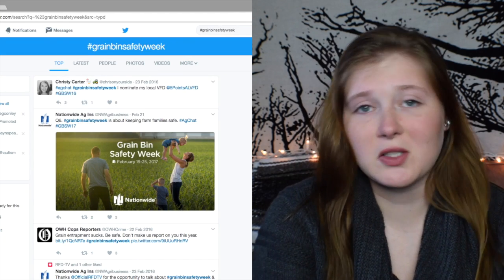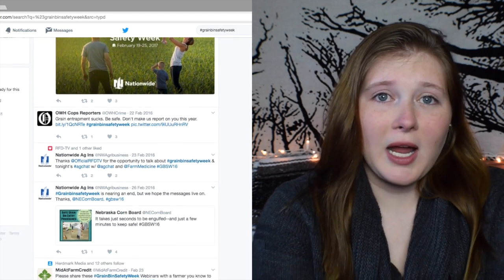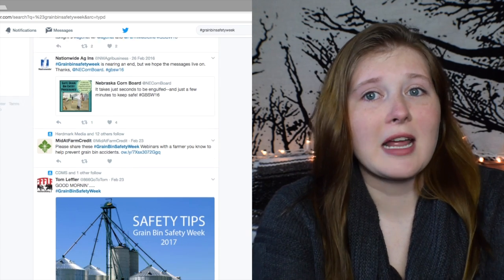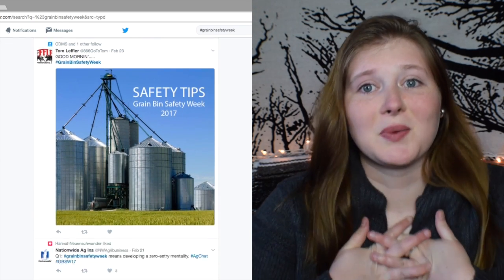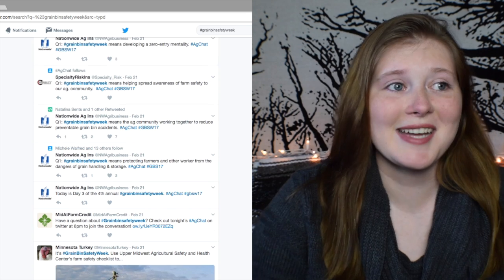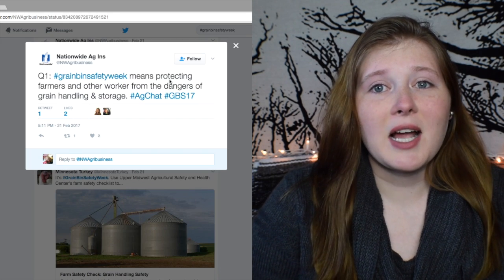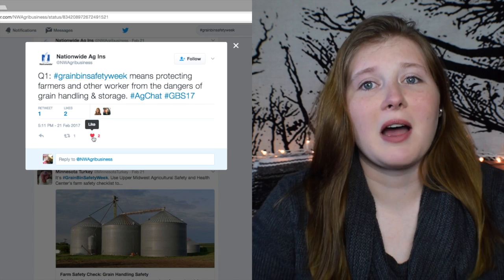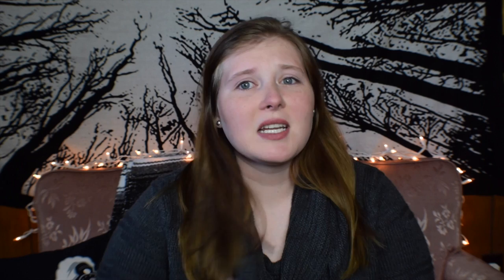Is Corn Safe? Grain Bin Safety & Rescue Simulation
I am so excited (and nervous!) to be sharing my first agriculture video! I hope you like it, learn something and ask questions!!

Grain bin accidents take lives every year, but they are essential for storing harvested products. Farmers work hard to grow safe, healthy crops. Sometimes this means taking risks to ensure that their equipment is working and that crops are being stored properly. Grain bin safety is an important topic in the industry. Correct training and precautions are vital for safety. Thank your farmers, and don't be afraid to ask them questions about your food. I am grateful that I was able to witness the Co-Alliance simulator last year.

Social Media // @ThatGirlSHill
Vlog Channel // ThatVloggerSheradan